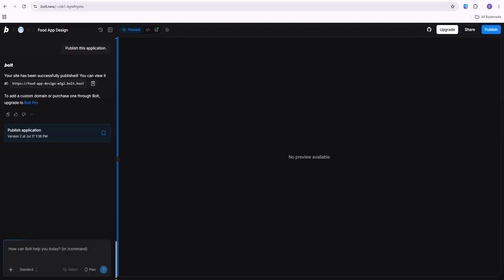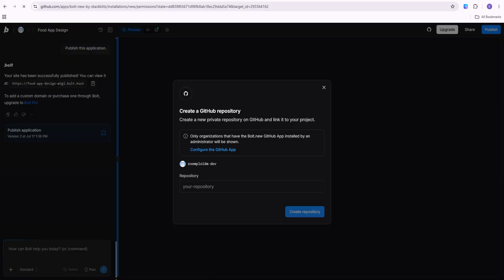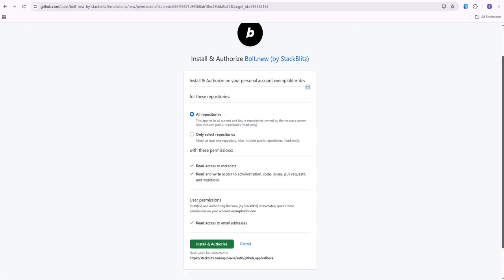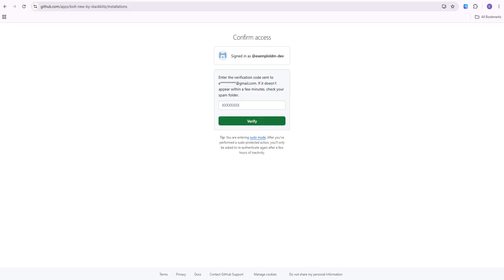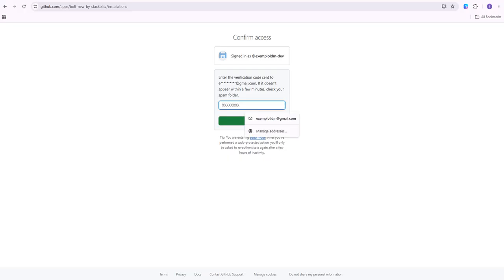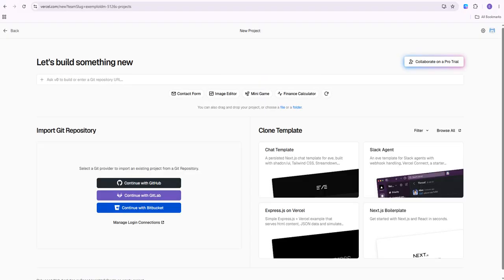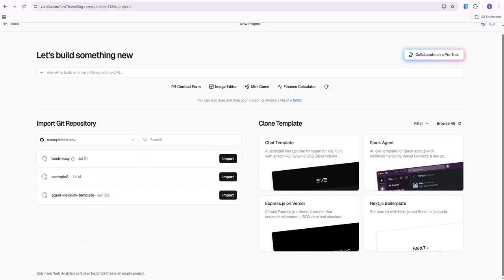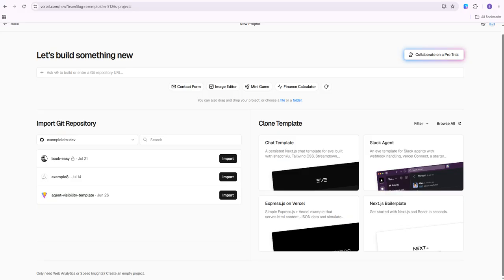HOW TO DEPLOY A BOLT NEW APP TO VERCEL (STEP-BY-STEP GUIDE 2026)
How to deploy a Bolt new app to Vercel in 2026.

In this step-by-step tutorial, you'll learn how to export, connect, configure, and deploy a Bolt new app to Vercel. This beginner-friendly guide covers GitHub integration, project import, framework settings, build commands, environment variables, deployment configuration, custom domains, redeployment, and common deployment issues.

In this video, you'll learn:

How to deploy a Bolt new app to Vercel

How to connect your Bolt project to GitHub

How to import the repository into Vercel

How to configure framework and build settings

How to add environment variables securely

How to deploy and preview your application

How to connect a custom domain and redeploy updates

Common Bolt new and Vercel deployment issues and how to fix them

This tutorial is beginner-friendly and perfect for developers, startup founders, no-code builders, AI app creators, students, and beginners who want to publish a Bolt new app with Vercel.